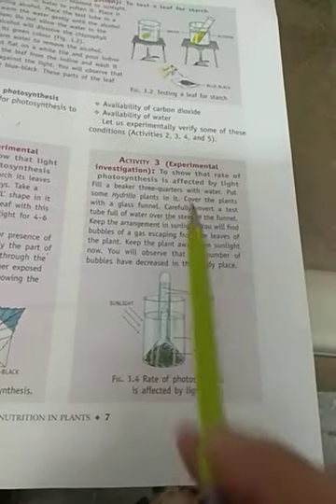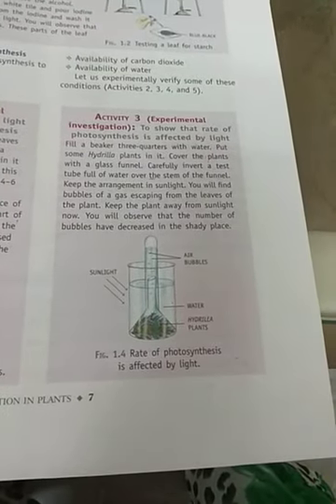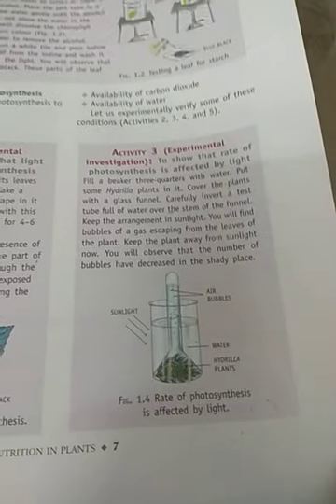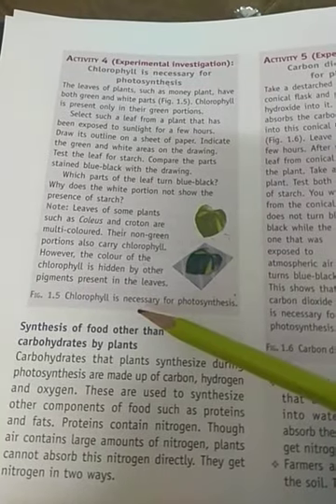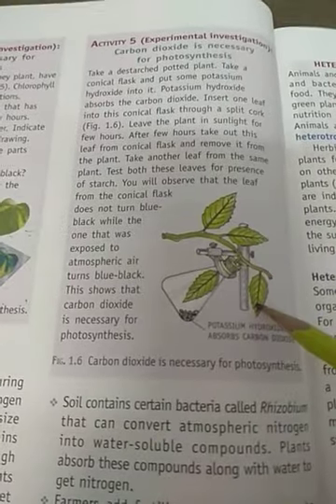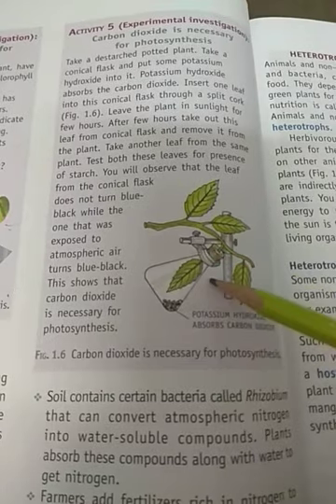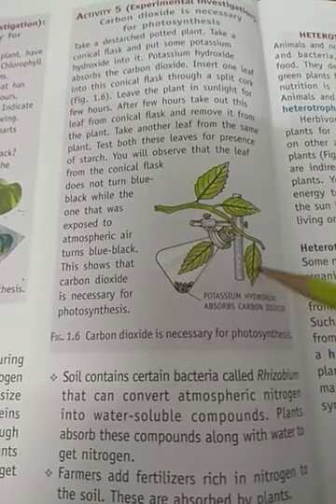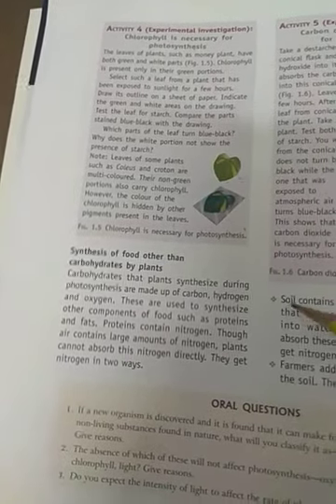9 April 2020(2)